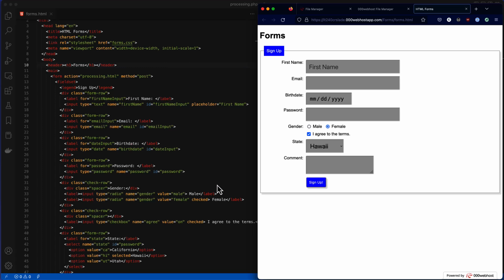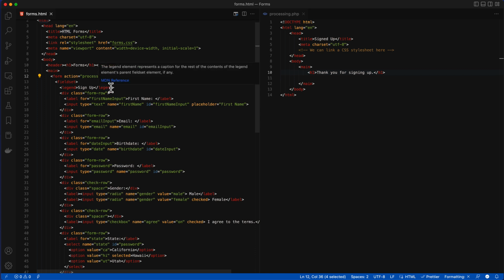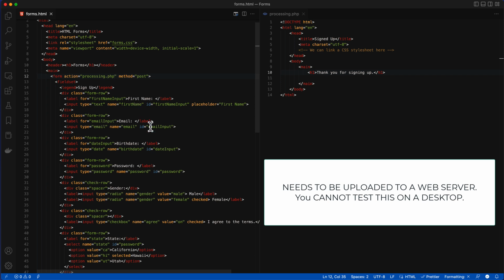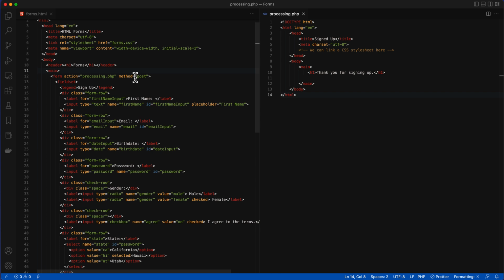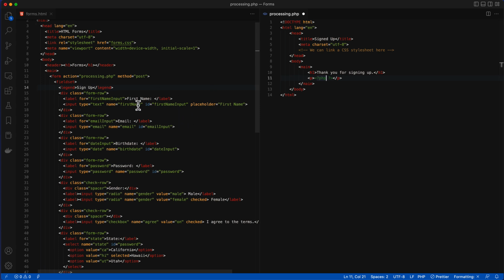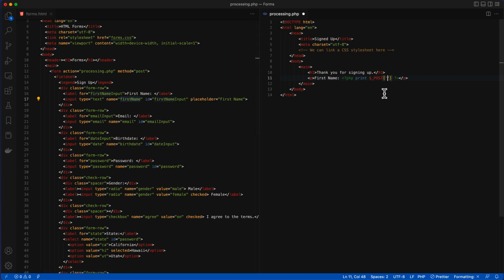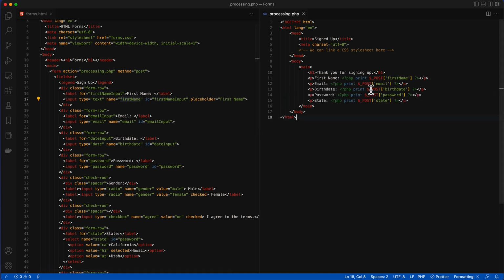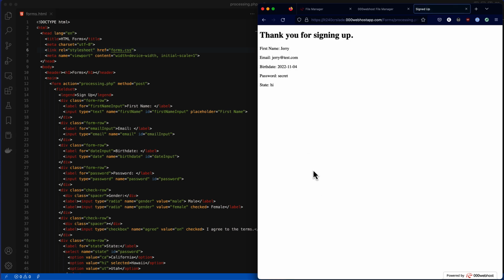Beginning HTML - Form Processing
Learn HTML and CSS in short little videos. This covers the material I present in class.

In this video we cover:
* Simple processing with PHP.